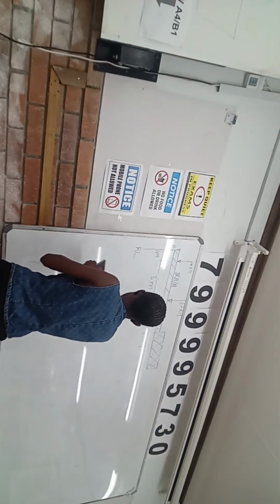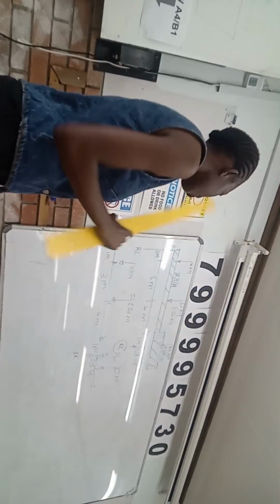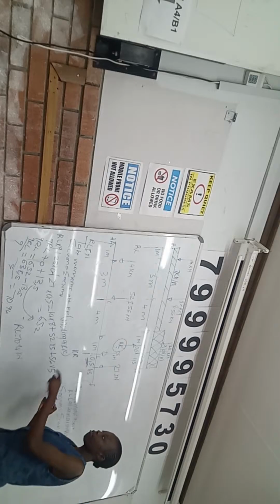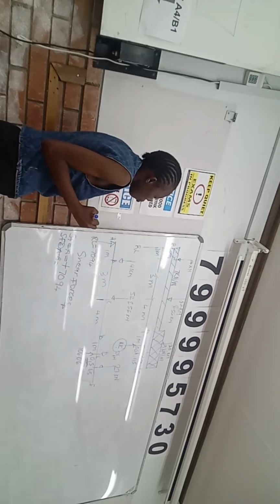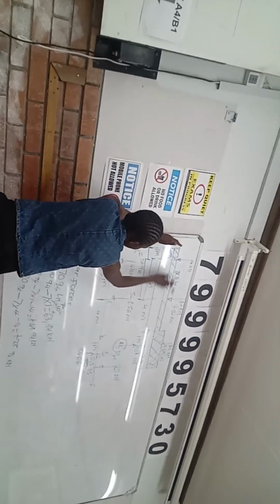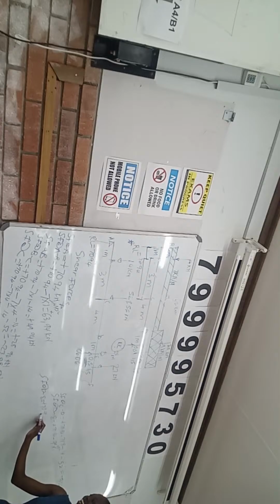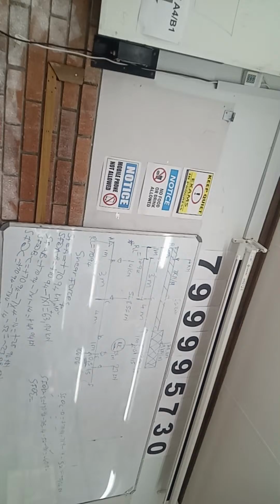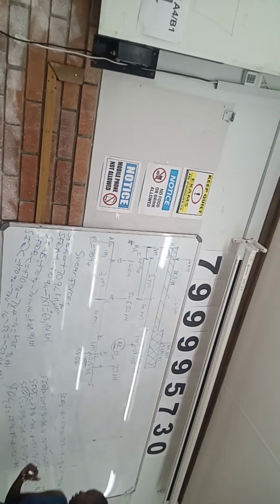BEAM N5| choose a higher quality to be able to see.